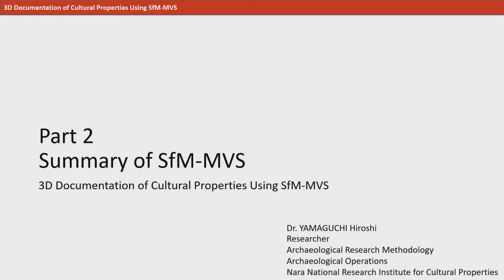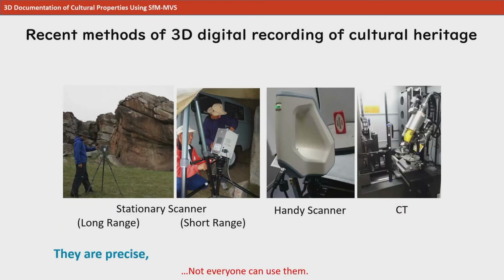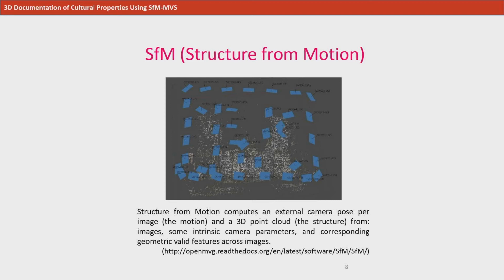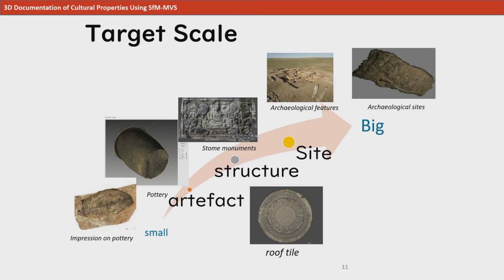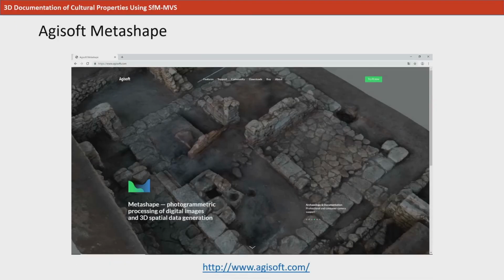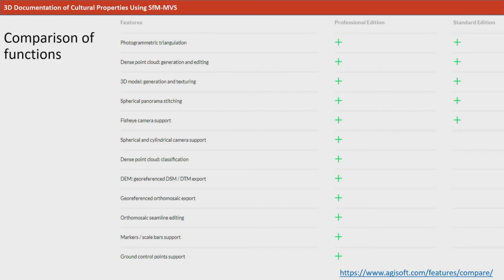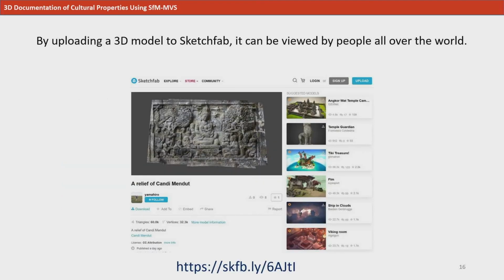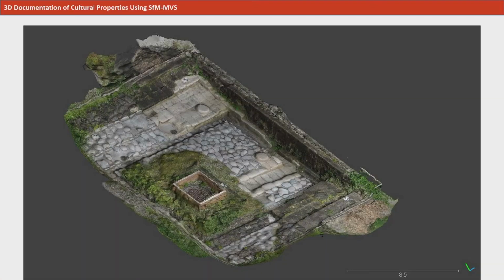Excavation Survey Method for Archaeological Sites III - 3D Documentation - Part 2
※It is recommended to set the video quality to 1080p(HD).